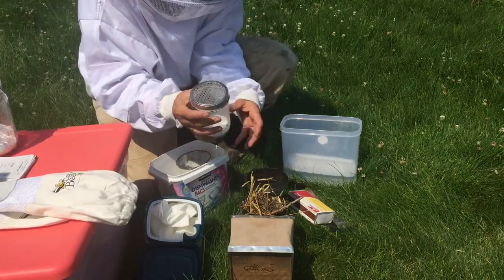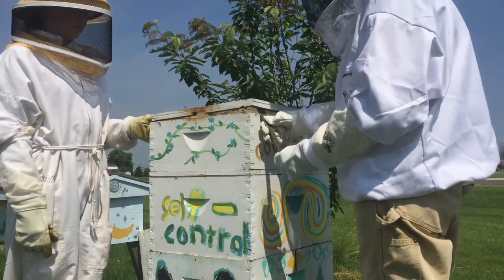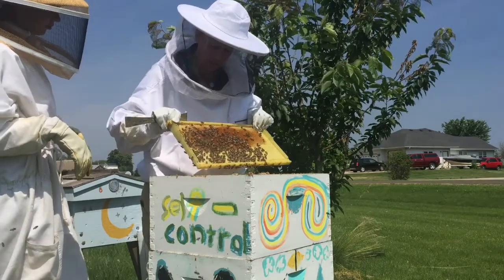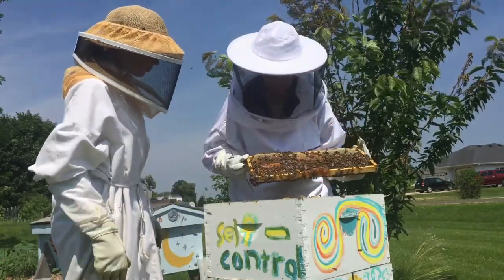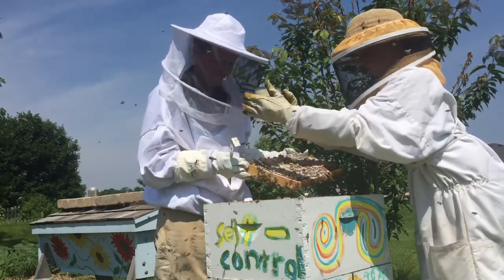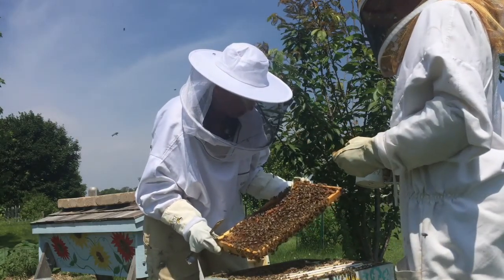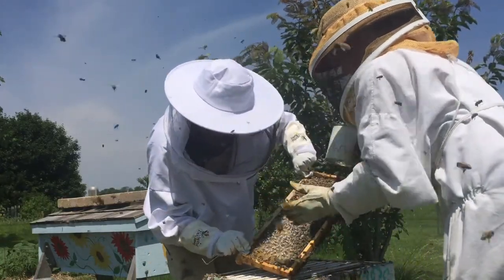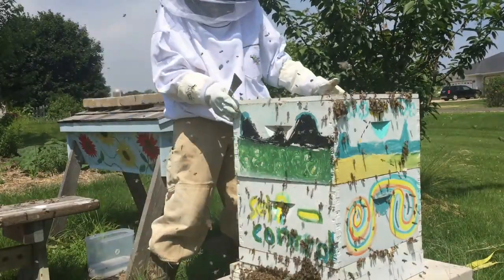Powdered Sugar Roll and Treatment with a Varroa Mite Check On a Langstroth Hive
Here we go through how to do a Langstroth Hive inspection while checking for the Varroa Mite.  We go through the steps on how to perform a powdered sugar roll to identify a mite problem.  Included is how to prevent mites with a powdered sugar treatment.  We chose to do a simple powdered sugar treatment because we have a honey super on.   It also includes what things to look for while performing the task of a basic hive inspection.  We will continue to post many more learning and fun videos on our little acre!